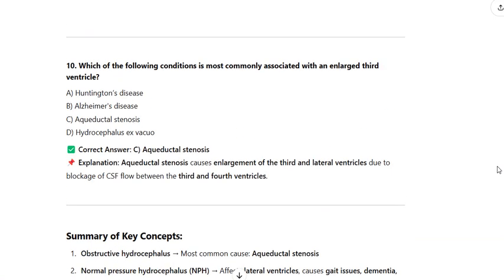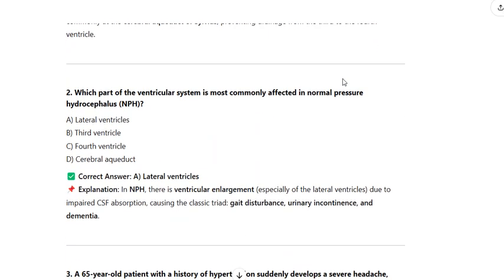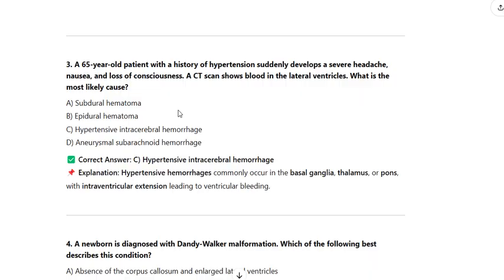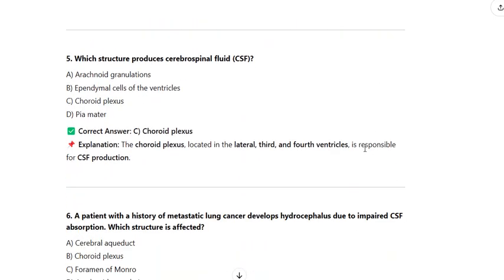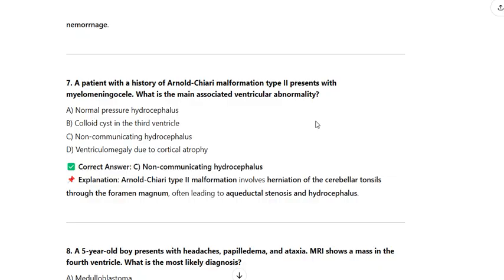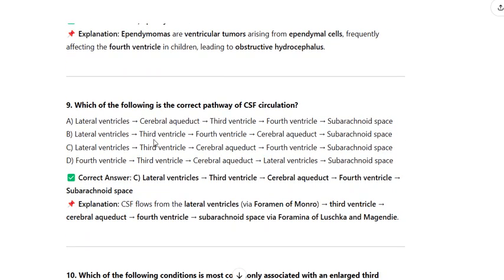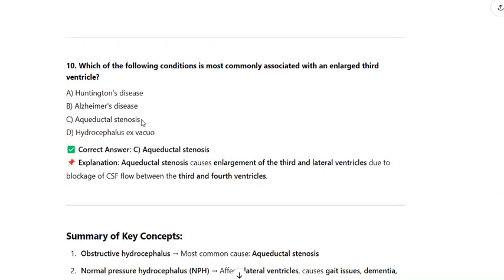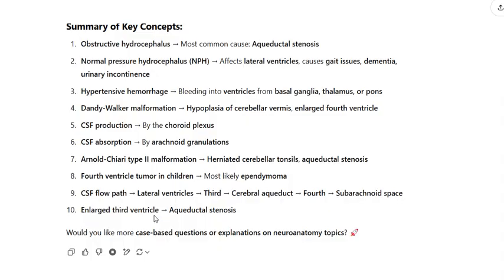126 TEN FLASH QUESTION ABOUT THE VENTICLE OF THE BRAIN